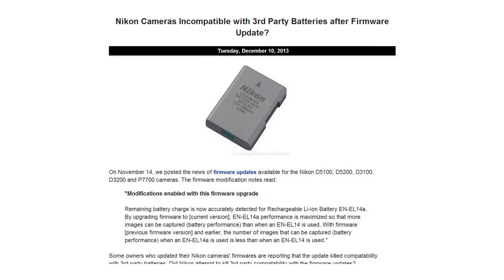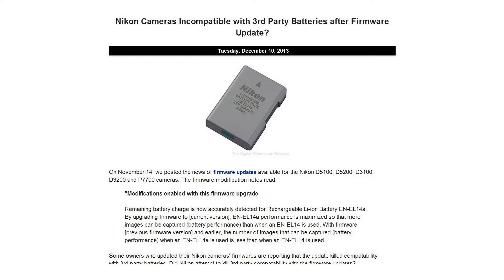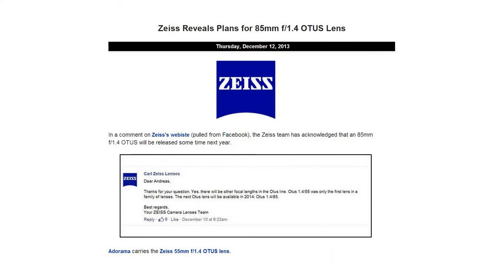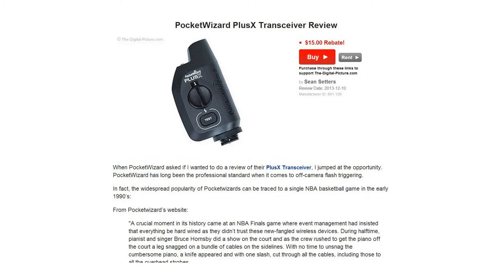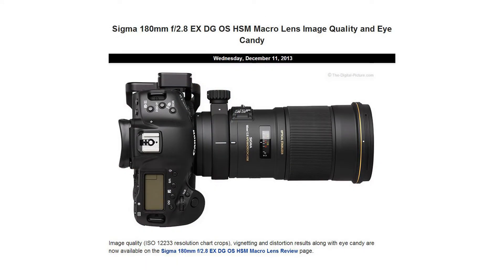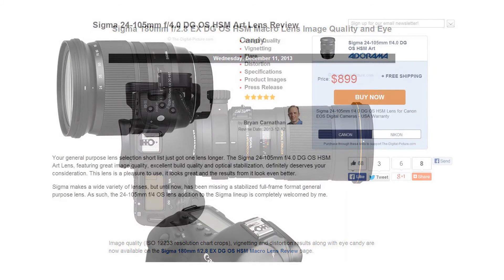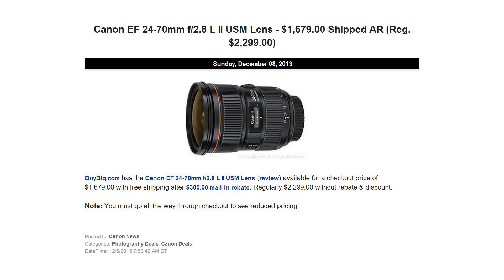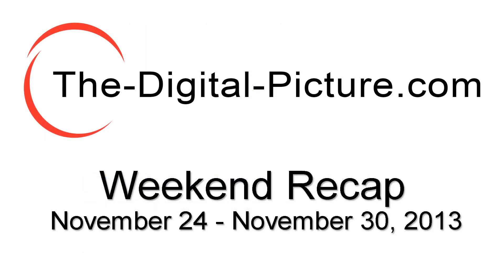Weekend Recap for Dec. 8 - Dec. 14, 2013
The-Digital-Picture.com is your source for Canon and Nikon DSLR news, reviews, tips, and deal information.